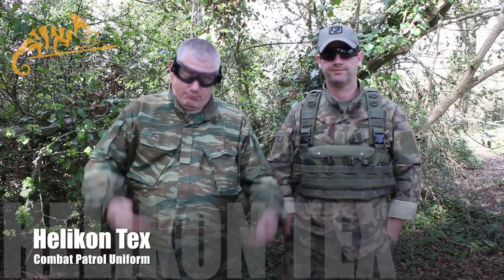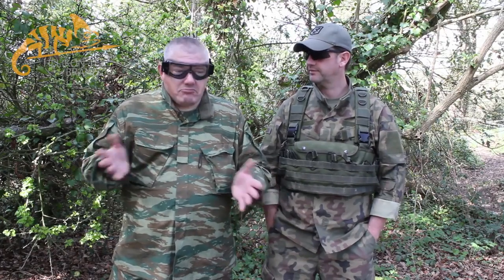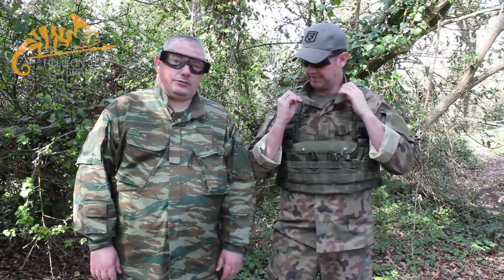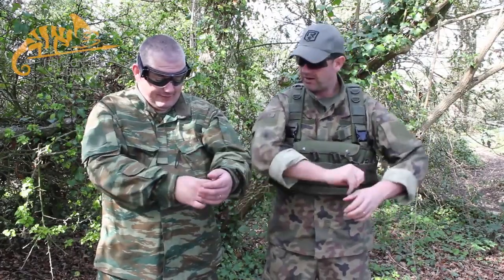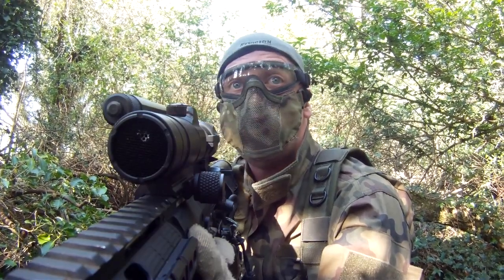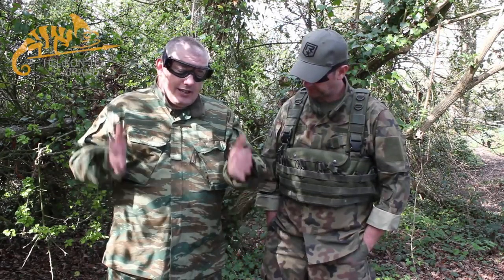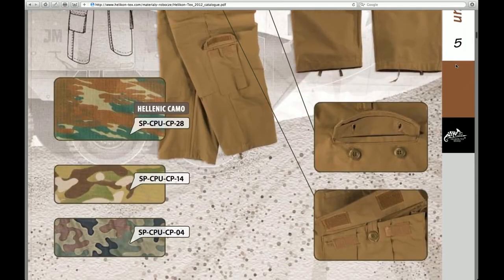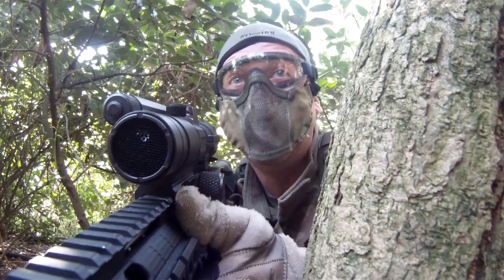New CPU Uniform from Helikon Tex Hellenic and Polish Woodland Pattern